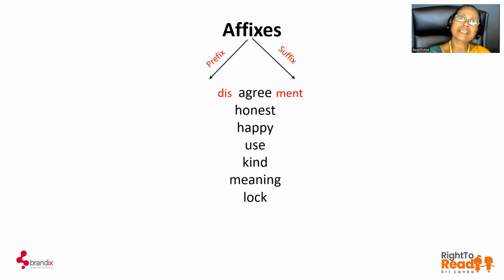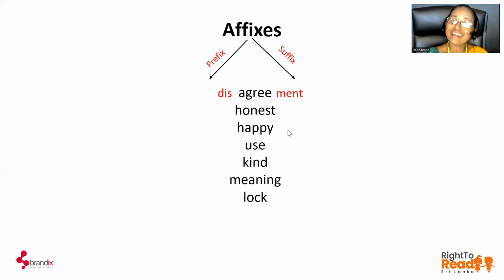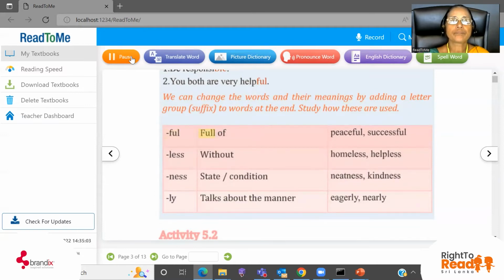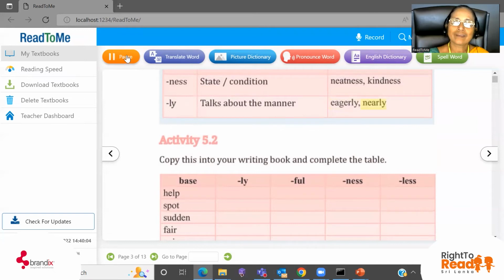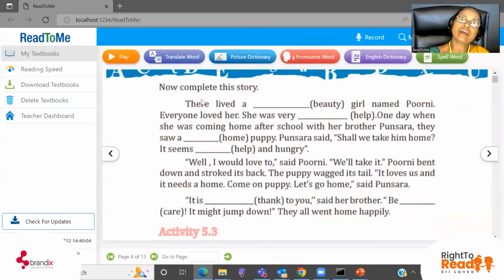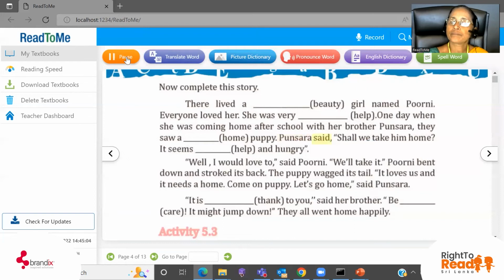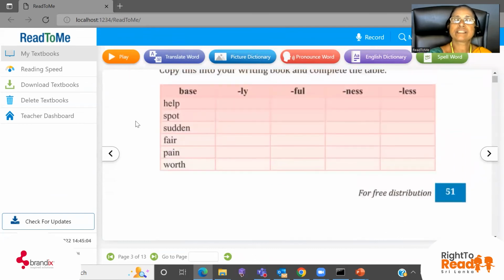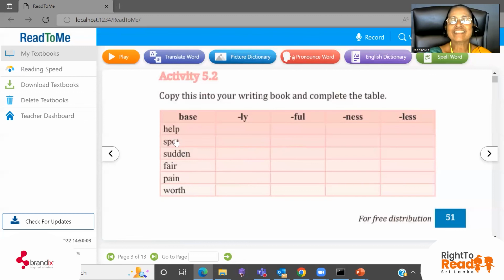R2R English Virtual Classroom - Grade 8 - Unit 5 - Suffixes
Lesson conducted by Ms. Deepika Gunenayake - In-Service Advisor/ Master Trainer - Colombo Zonal Education Office